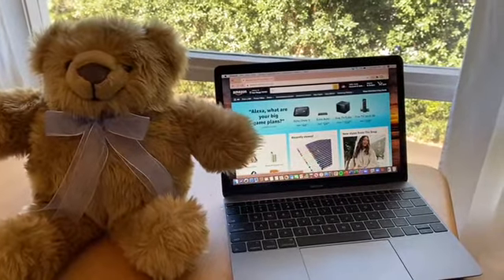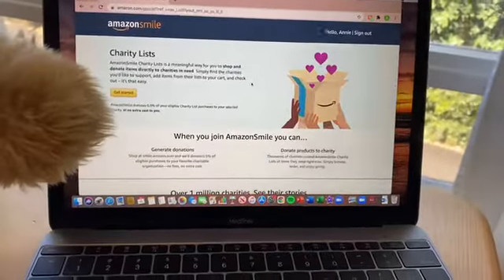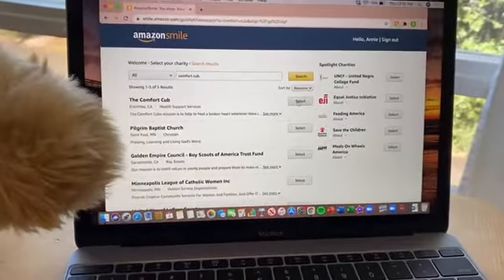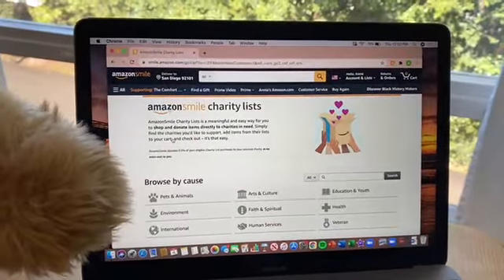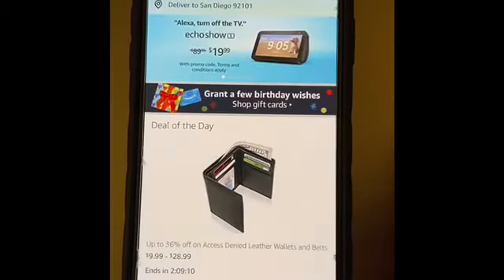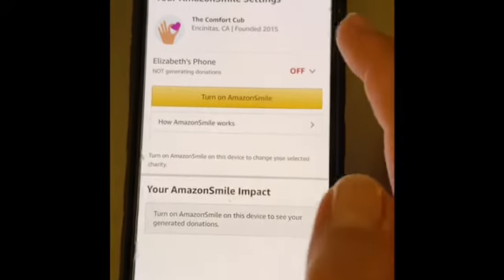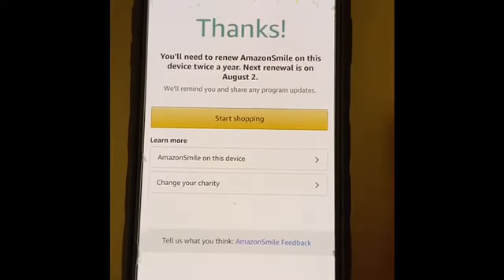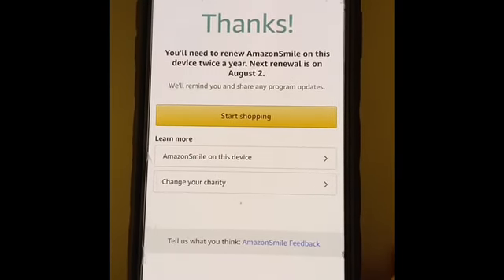AmazonSmile Tutorial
Tutorial on how to set up The Comfort Cub as your charity of choice for AmazonSmile.